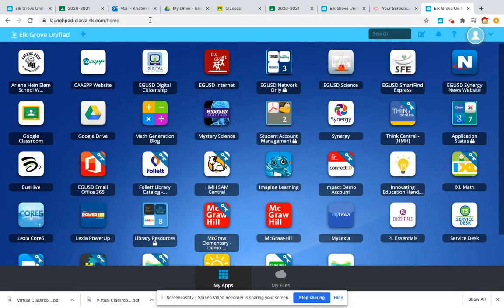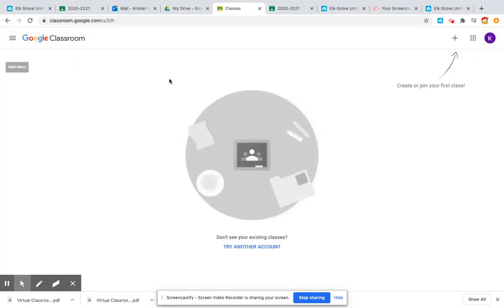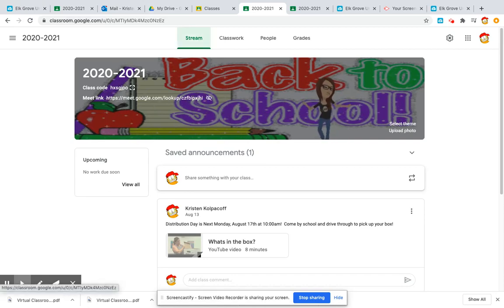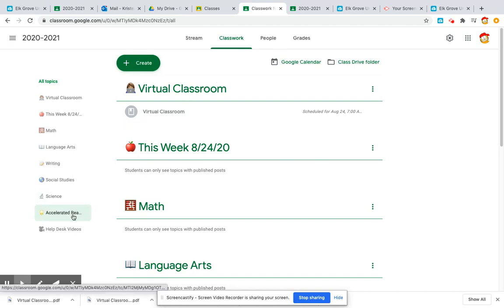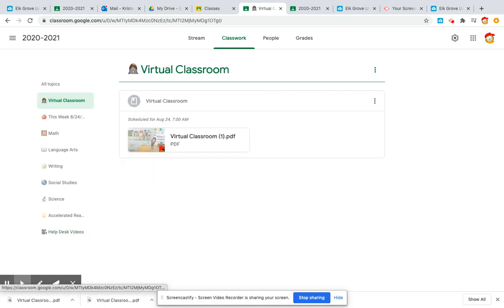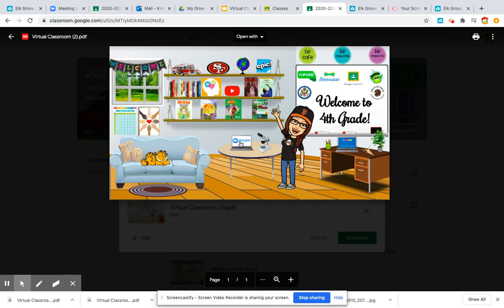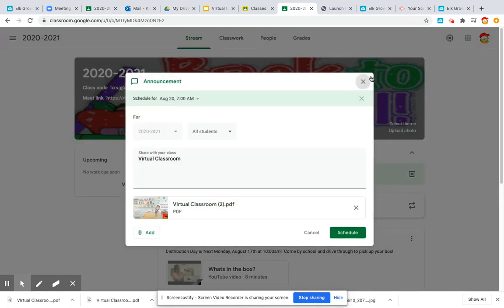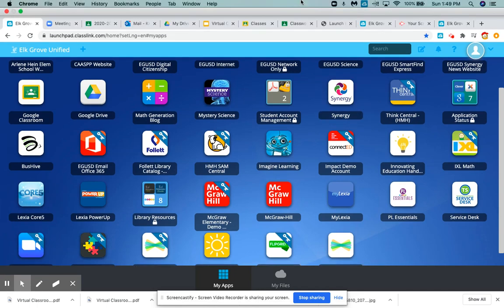Getting Started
This video show how what your student will need to get started for the first day of school.